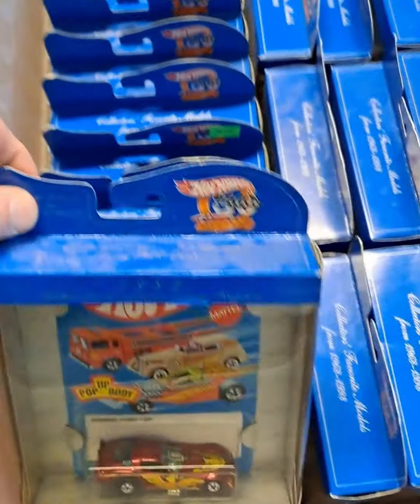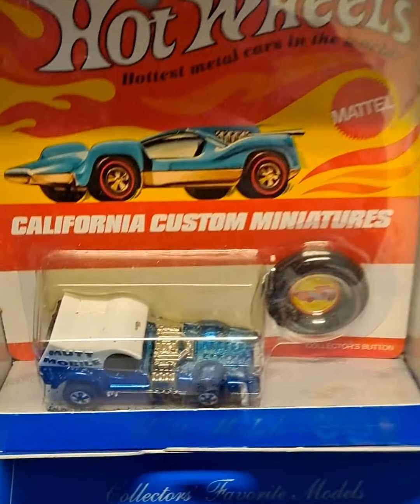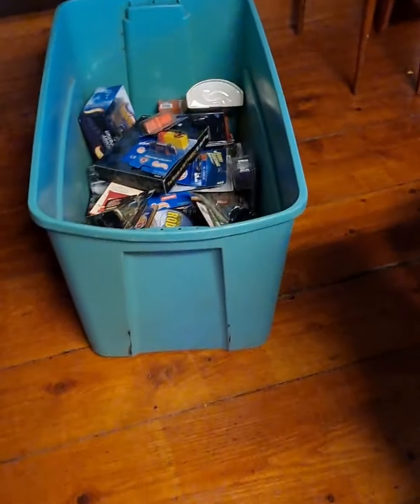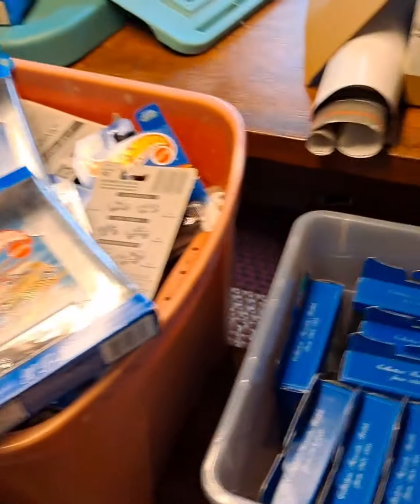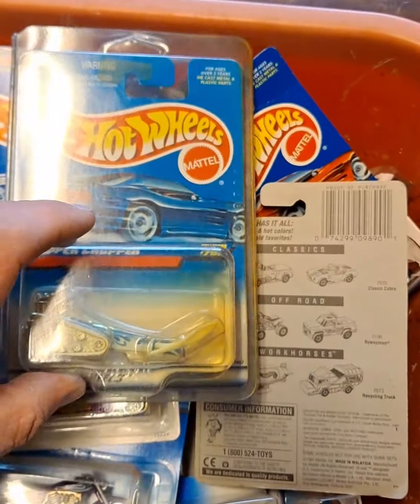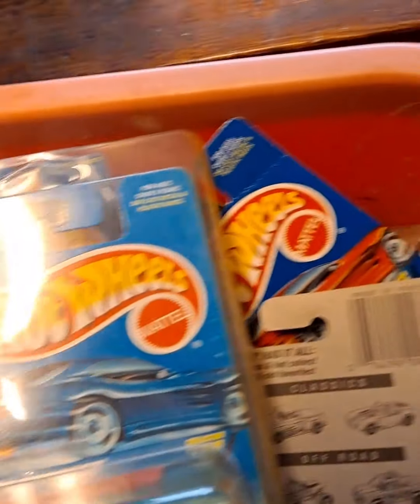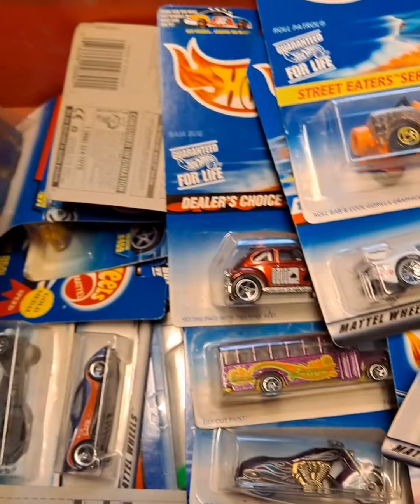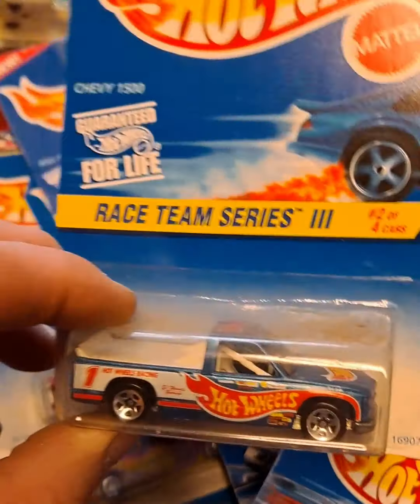Taking a look at a collection!